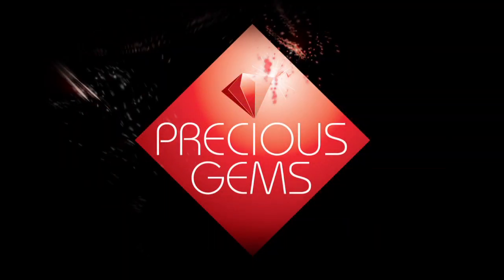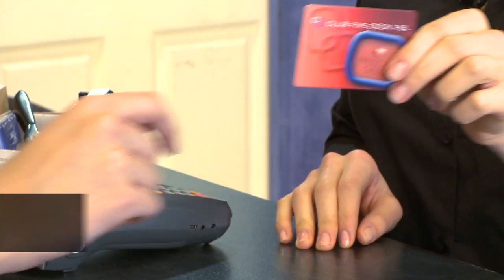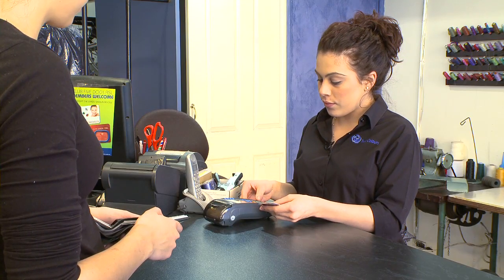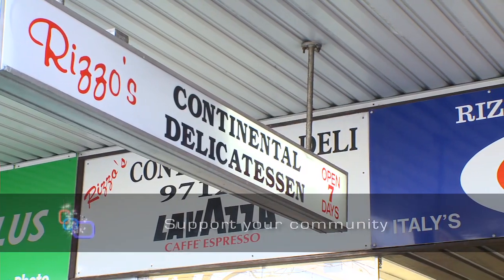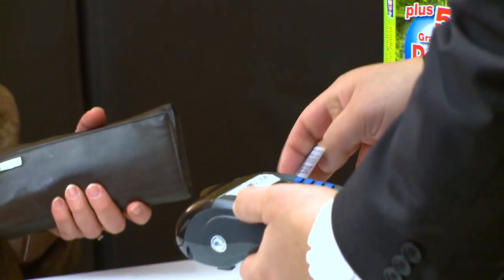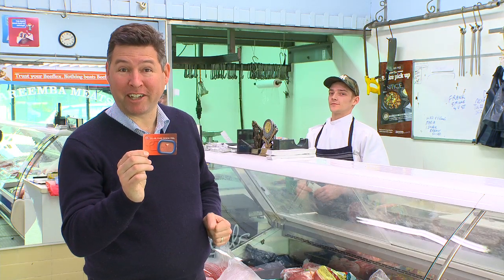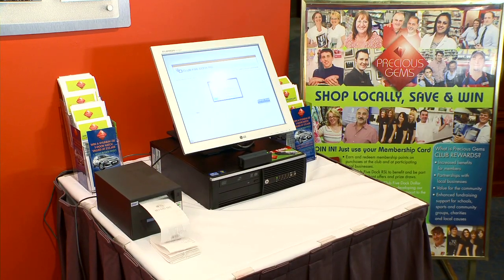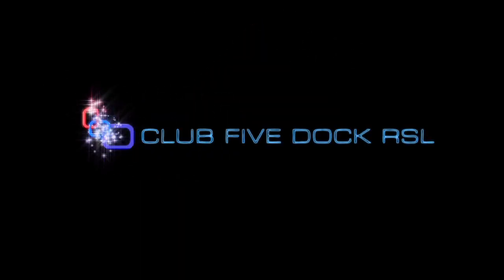Precious Gems Rewards Program @ Club Five Dock RSL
SHOP LOCALLY, SWIPE YOUR CARD, EARN POINTS & WIN

USE YOUR MEMBERSHIP CARD TO:

•Earn and redeem points on purchases at the club and at participating local businesses

•Take part in special offers and prize draws from local businesses and the club